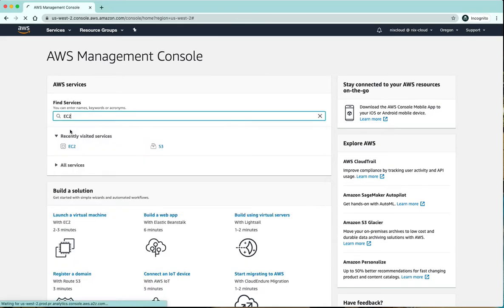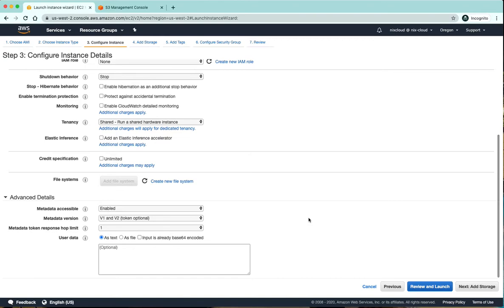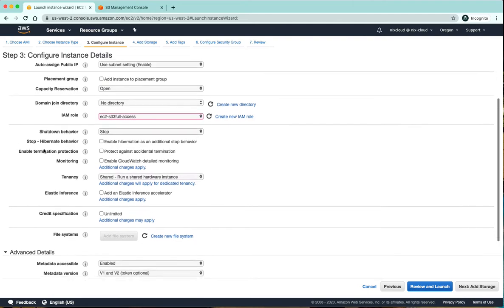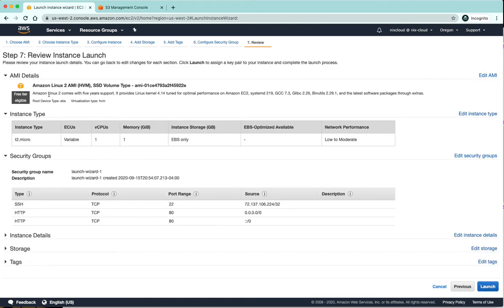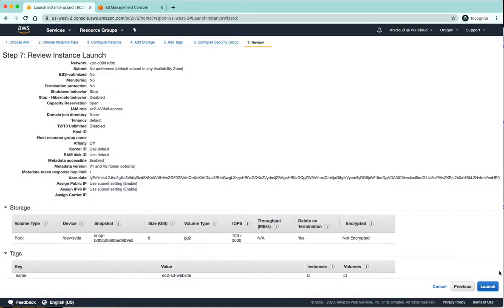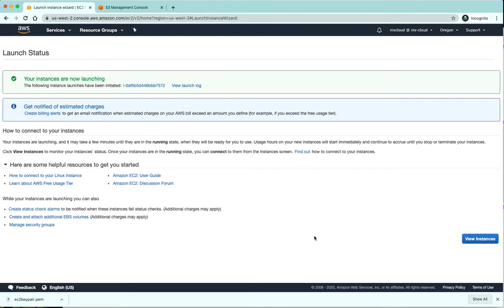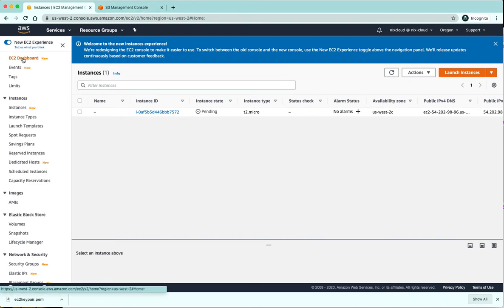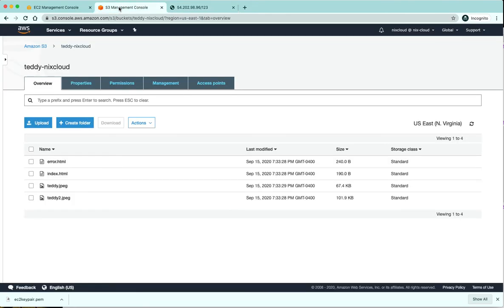Back to basics - EC2 User Data to bootstrap a static website from S3 bucket